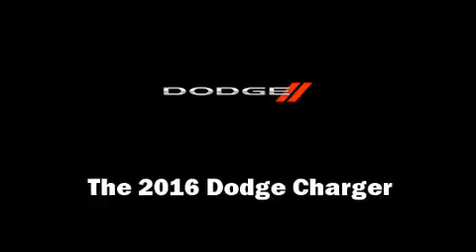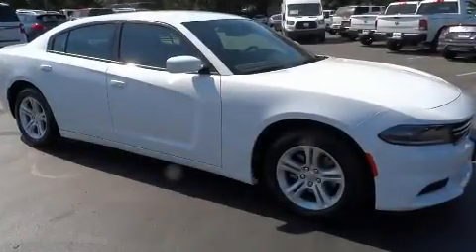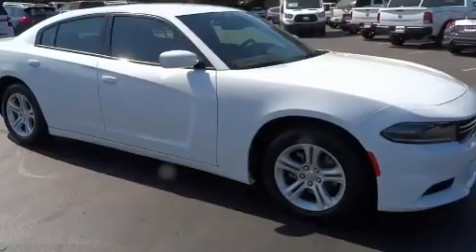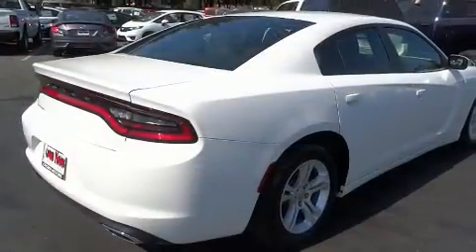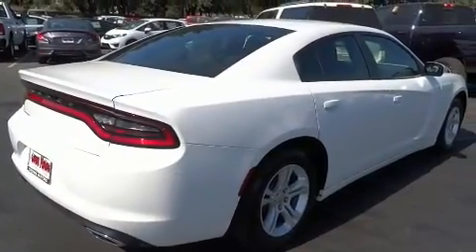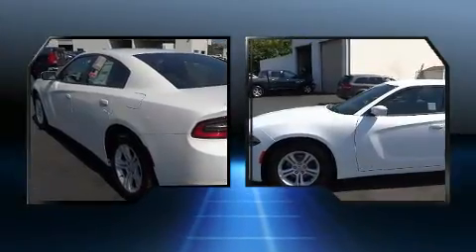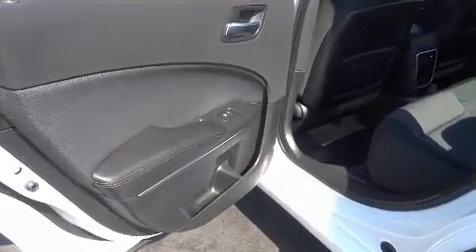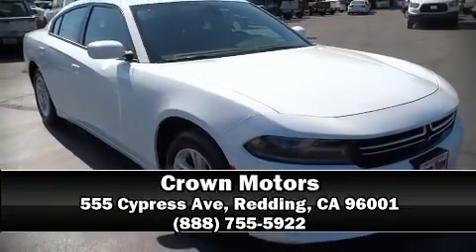2016 Dodge Charger SE in Redding, CA 96001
Crown Motors
555 Cypress Ave
300 Cypress Ave

Treat yourself to a test drive in the 2016 Dodge Charger. This 4 door, 5 passenger sedan leads among competitors in its segment. It features an automatic transmission, rear-wheel drive, and a refined 6 cylinder engine. Dodge prioritized fit and finish as evidenced by: delay-off headlights, front and rear reading lights, a tachometer, front bucket seats, cruise control, an overhead console, and more. Take assurance in side curtain airbags, providing head protection in the event of a severe collision. We pride ourselves in the quality that we offer on all of our vehicles. Stop by our dealership or give us a call for more information.